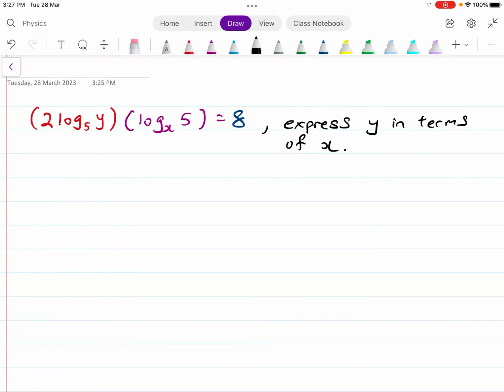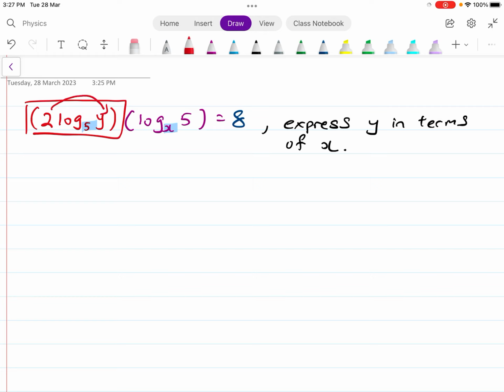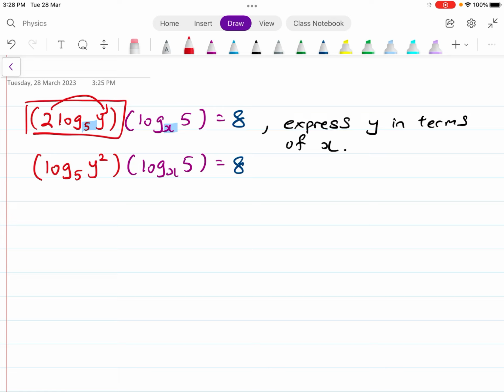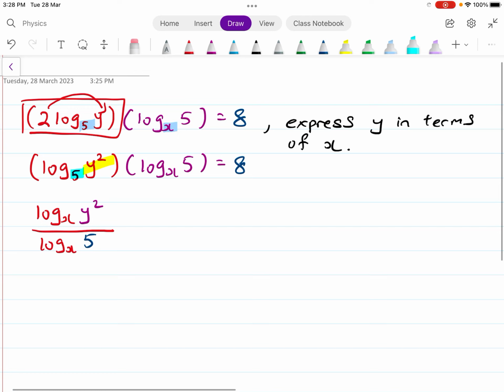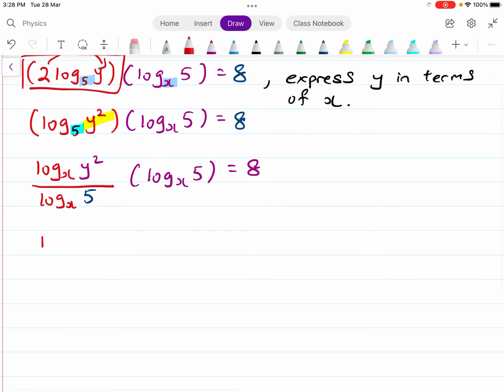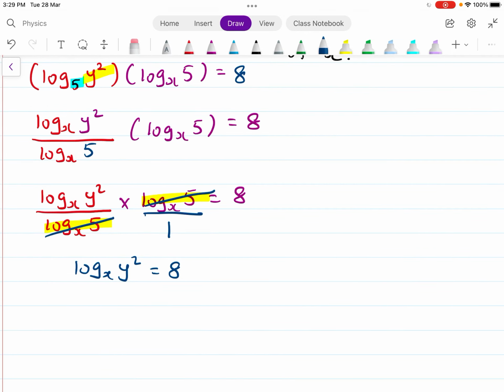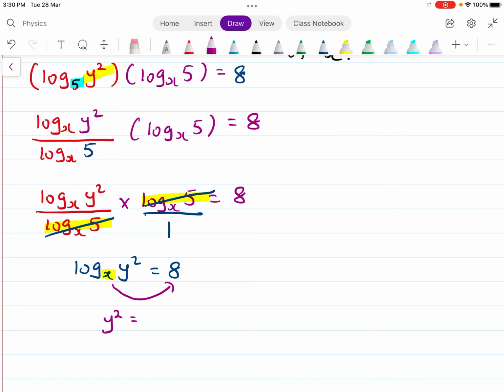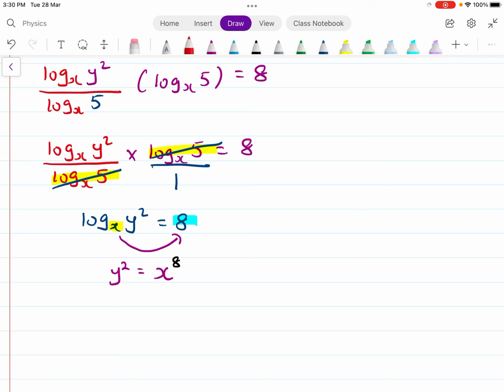Dionne Log Qn